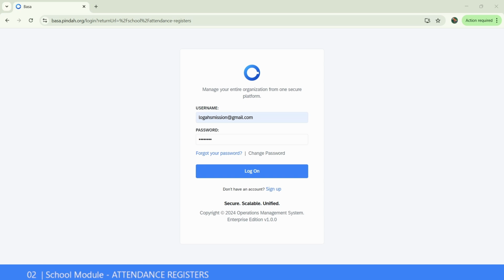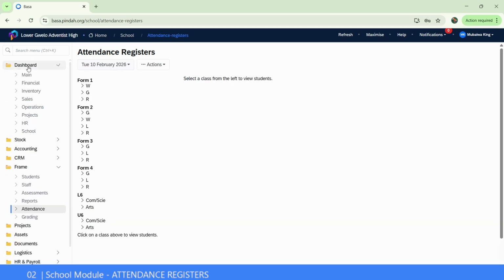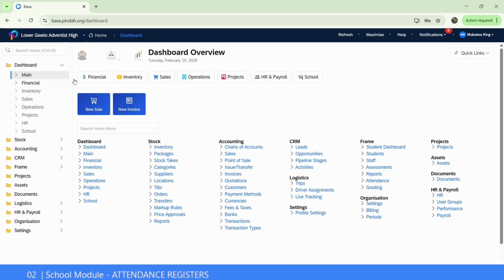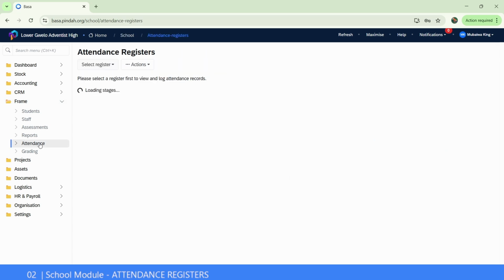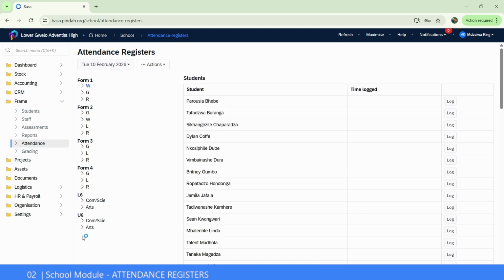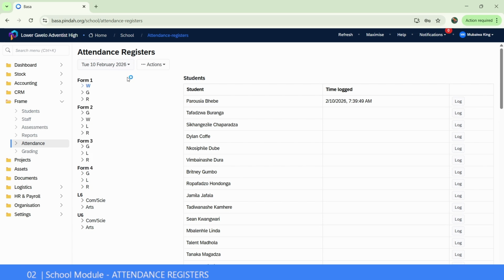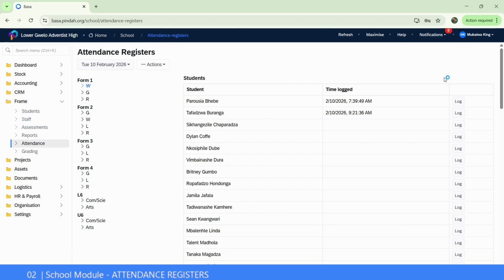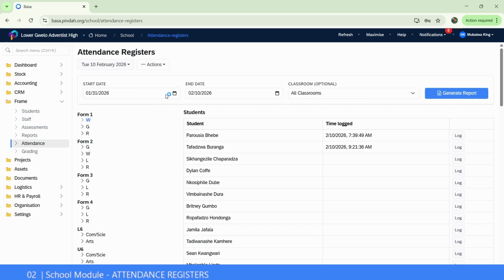Attendance Registers | Pindah Basa ERP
In this video, we demonstrate how Attendance Registers work in Pindah Basa ERP. Learn how to create, manage, and track attendance efficiently for staff or students, with accurate records, real-time visibility, and simplified reporting.

Pindah Basa ERP helps organizations replace manual registers with a secure, centralized system that improves accountability, saves time, and reduces errors. This feature integrates seamlessly with other ERP modules to support payroll, performance tracking, and compliance.

Ideal for schools, businesses, and institutions looking to streamline attendance management.

🔹 Automated attendance tracking
🔹 Centralized and auditable records
🔹 Fast reports and insights
🔹 Built for Zimbabwean and global use cases

Follow Pindah for more ERP tutorials and product updates.